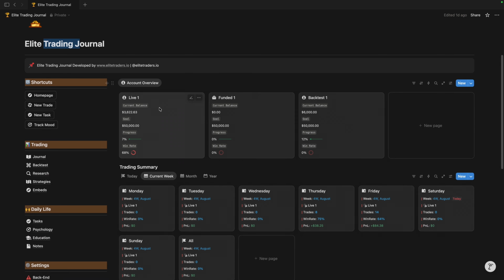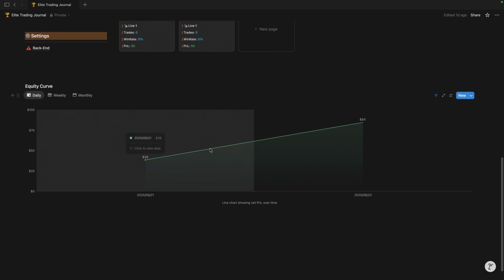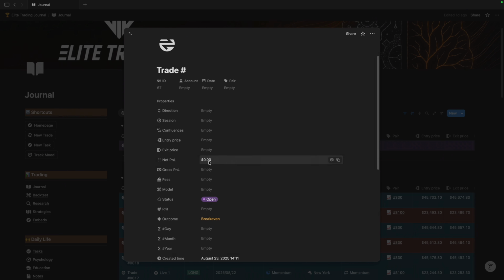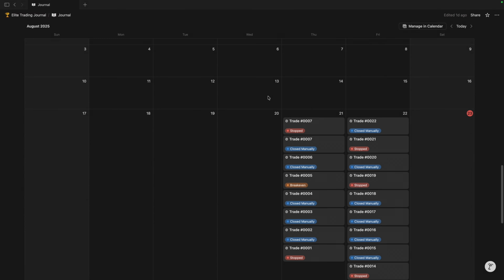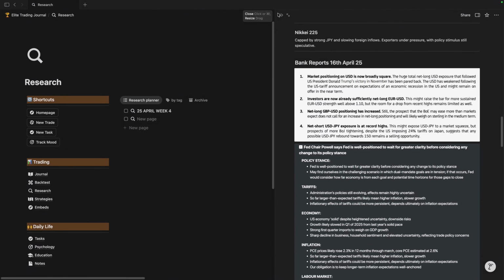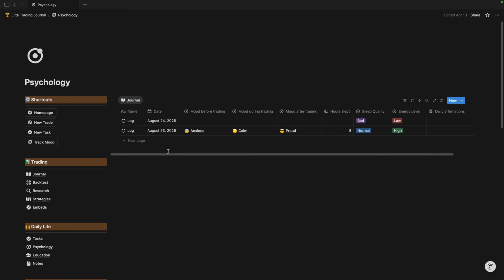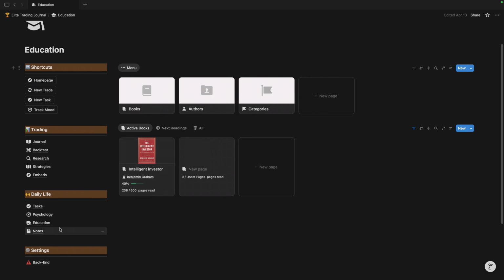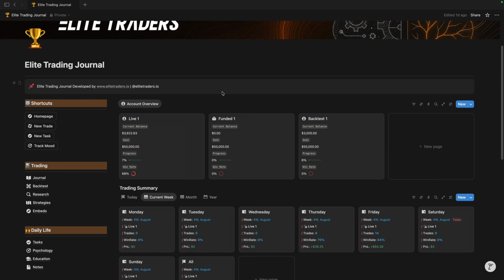Notion Trading Journal + Download Link (ONLY FOR SERIOUS TRADERS!)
⚙️ Download my Notion Trading Journal!

💻 Access MRKT!

📊 Discount on the A1 EdgeFinder
Code: ELITE

Everything in this video should be taken as personal opinion and entertainment, I (James) am not providing financial advise or tailored suggestions.